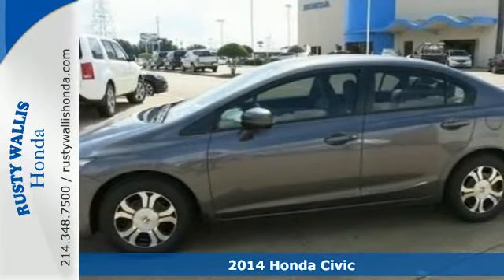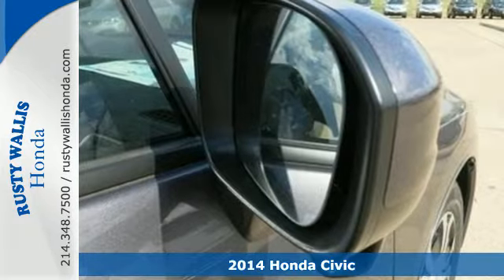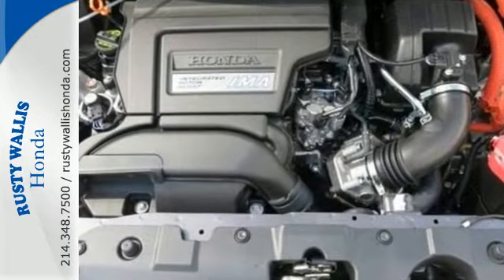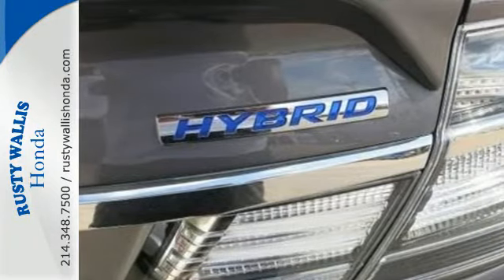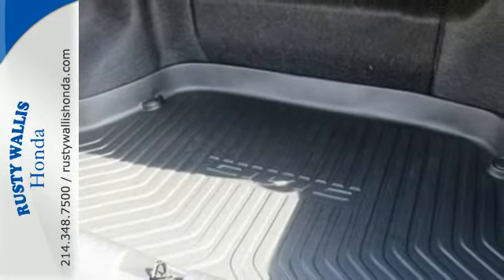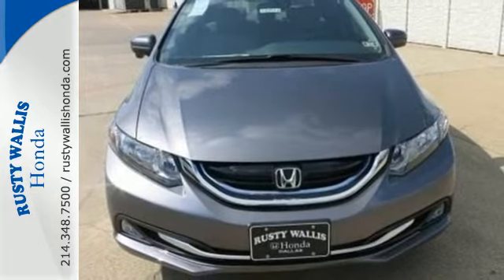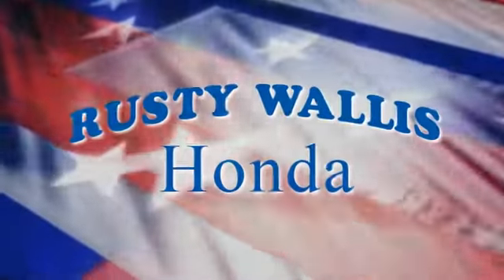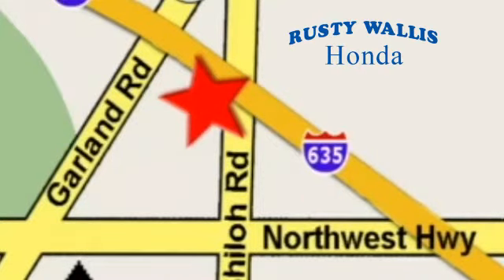2014 Honda Civic Dallas TX Fort Worth, TX #142271 - SOLD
Year: 2014
Make: Honda
Model: Civic
Trim: 4dr Sdn L4 CVT
Engine: 4 Cyl - 1.5 L
Transmission: Variable
Color: Gray
Interior: Gray
Stock #: 142271
VIN: 19XFB4F21EE000589
1.5L I4 SOHC 8V i-VTEC and Gray. Environmentally-Friendly Hybrid! No games, just business! This 2014 Civic is for Honda fanatics looking far and wide for that perfect, fuel-efficient car. It will take you where you need to go every time...all you have to do is steer! This Civic is nicely equipped with features such as 1.5L I4 SOHC 8V i-VTEC, Gray, 160-Watt AM/FM/CD Audio System, 6 Speakers, ABS brakes, Air Conditioning, AM/FM radio, Automatic temperature control, Brake assist, Bumpers: body-color, CD player, Cloth Seat Trim, Delay-off headlights, Driver door bin, Driver vanity mirror, Dual front impact airbags, Dual front side impact airbags, Electronic Stability Control, Four wheel independent suspension, Front anti-roll bar, Front Bucket Seats, Front Center Armrest, Front reading lights, Fully automatic headlights, Illuminated entry, Low tire pressure warning, MP3 decoder, Occupant sensing airbag, Outside temperature display, Overhead airbag, Panic alarm, Passenger door bin, Passenger vanity mirror, Power door mirrors, Power steering, Power windows, Radio data system, Rear anti-roll bar, Rear window defroster, Reclining Front Bucket Seats, Remote keyless entry, Security system, Speed control, Speed-sensing steering, Spoiler, Steering wheel mounted audio controls, Tachometer, Telescoping steering wheel, Tilt steering wheel, Traction control, Trip computer, and Variably intermittent wipers.

Address:
12277 Shiloh Road